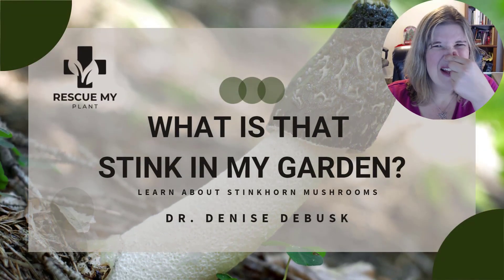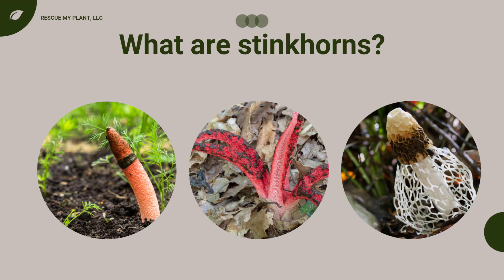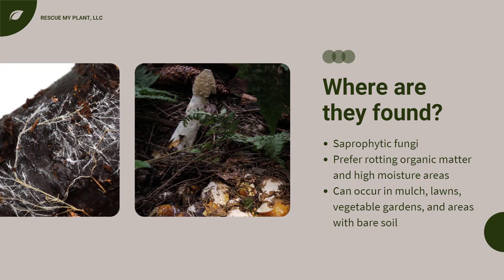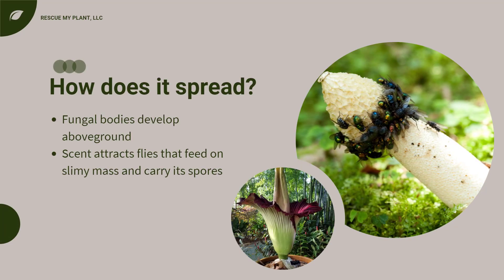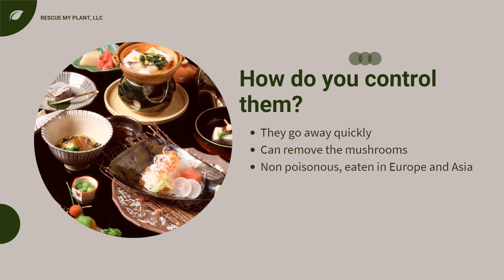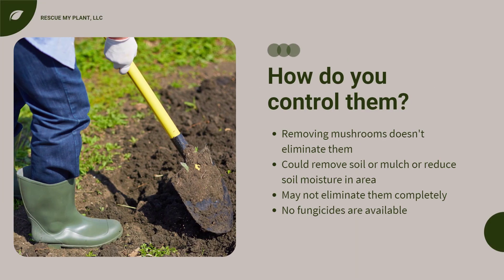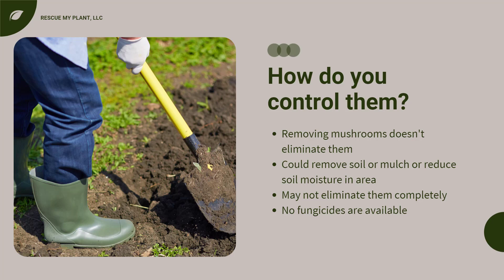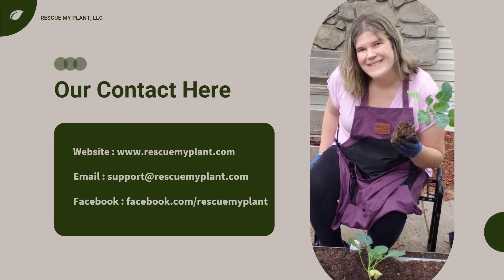What is that stink in the garden?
for more great content and free checklists for your garden.

Do you have a repugnant smell in your garden? Check around and see if you find something even stranger growing near that smell. They could be stinkhorn mushrooms. Learn more about that stinky fungi in this video.

Although unsightly, stinkhorn fungi feed on organic material rather than plants. You can replace some of the soil or mulch that they live in but the fungal hyphae spread far, so you may not eliminate them.